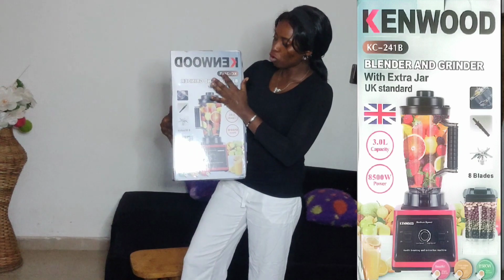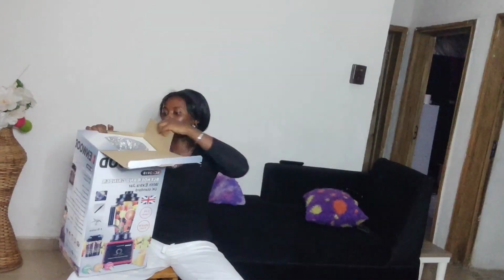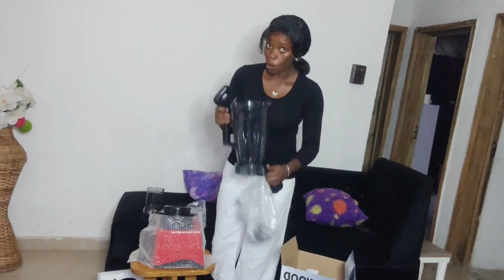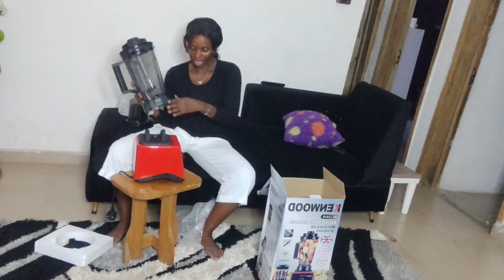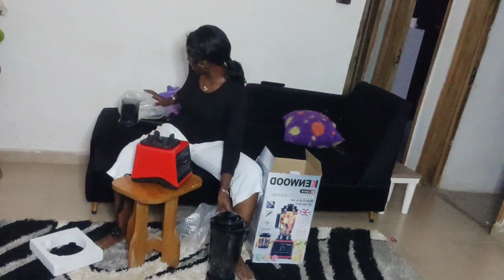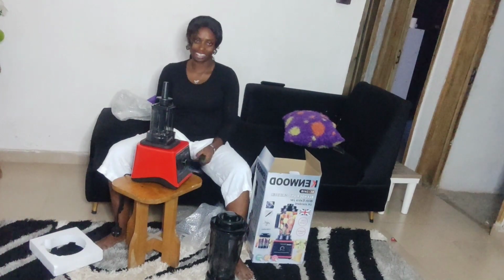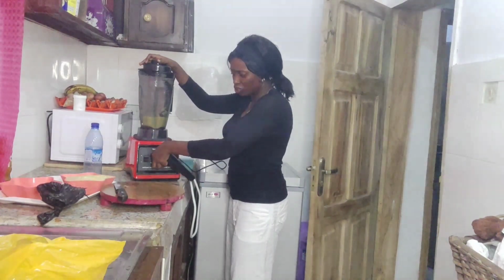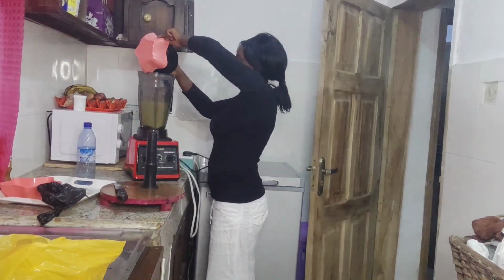Unbox| test run| and review the Incredible 8500W Kenwood Blender with me 💥👀"